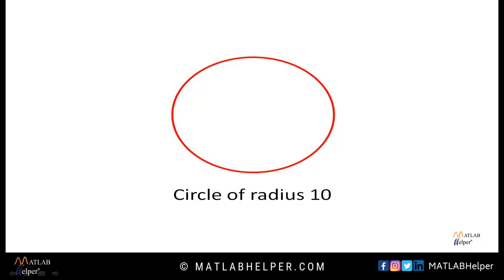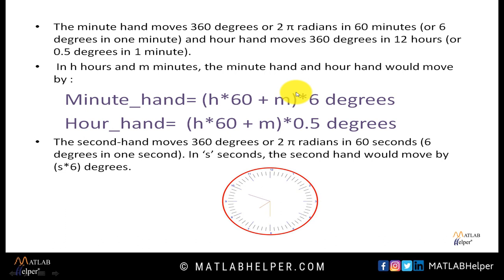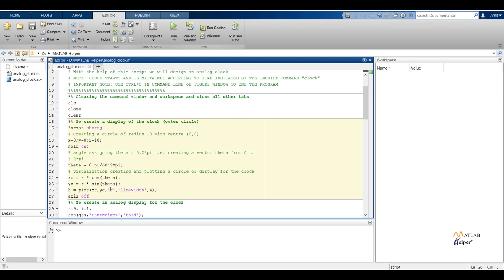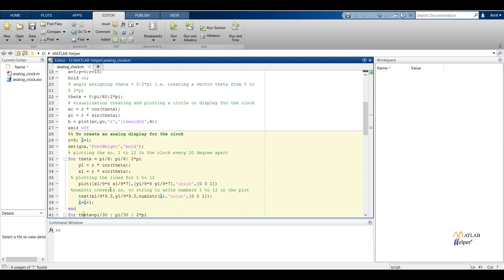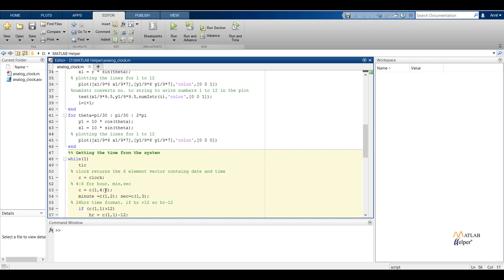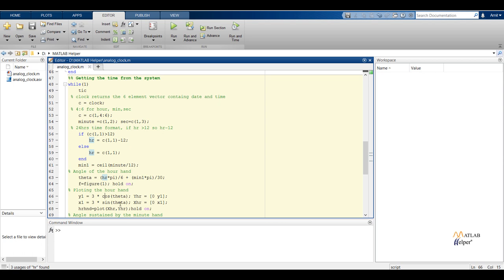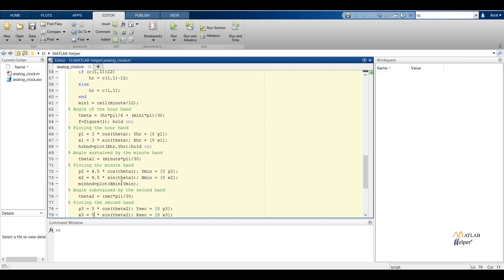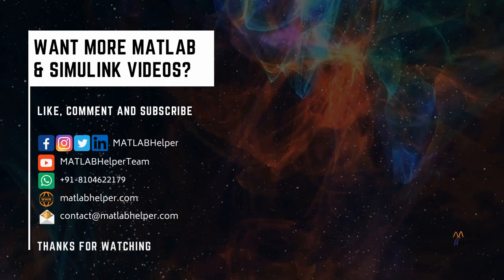Designing Analog Clock Using MATLAB | @MATLABHelper Blog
Want to design a virtual Analog Clock that synchronizes with your computer and knows the logic behind its code? Let's implement a fun MATLAB project by designing an animated analog clock in MATLAB with help of basic MATLAB functions such as clock, num2str, tic, toc, and plot.

NASA might get a fancy digital-count display and retire the analog clock from the Apollo era, but the passion for the analog clock does not end. An analog clock has moving hands, where the smaller one is the hour's hand and travels 30° in one hour, and the longer one is the minute's hand and travels 360° in an hour. The second's hand rotates with a step of 6°. Here we look to design an analog clock using MATLAB. Get code and implement this topic in MATLAB by referring to our blog.

0:00 Introduction
0:24 Basics of analog clock design
2:35 MATLAB code to design Analog clock
10:30 Running code and viewing result